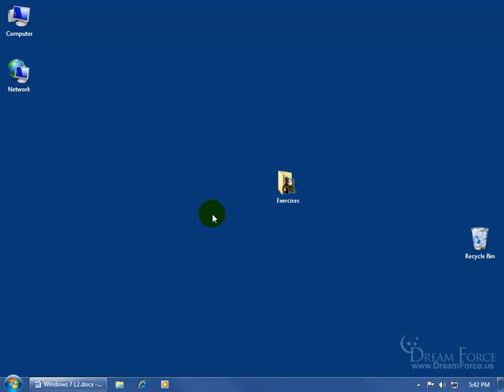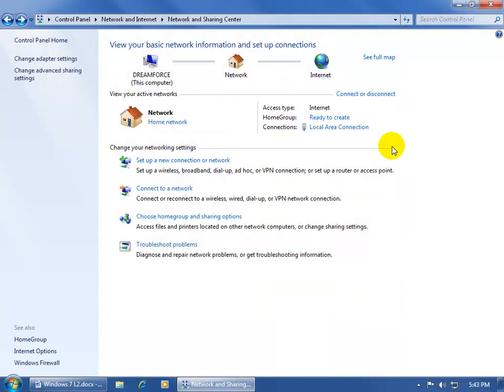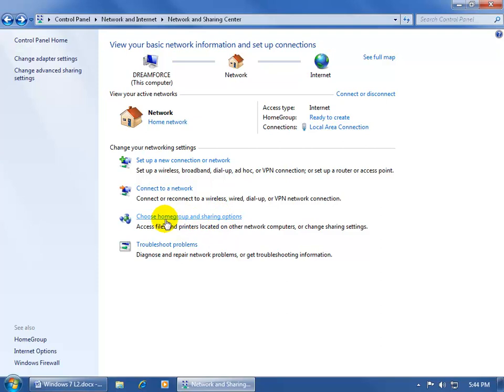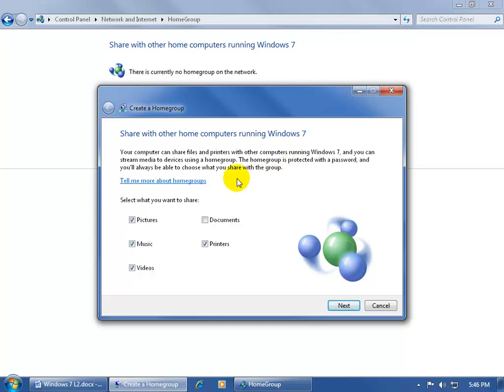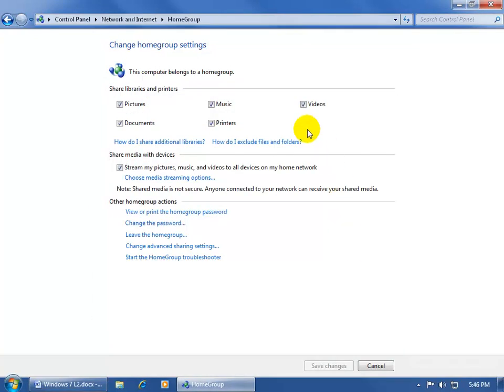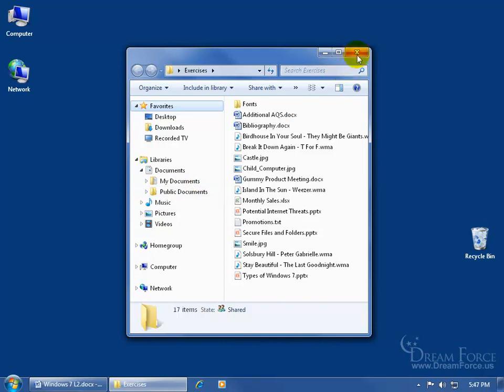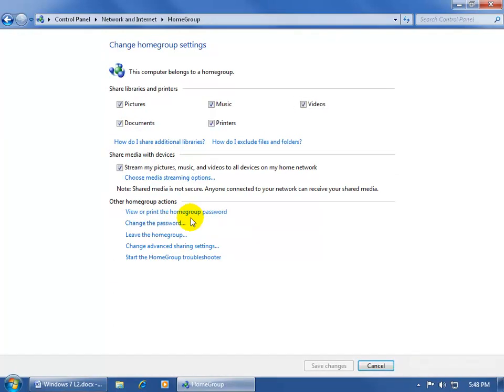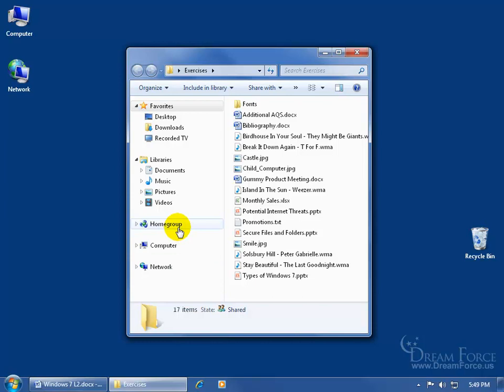Microsoft Windows 7: How To Create Or Setup A HomeGroup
Microsoft Windows 7 training video on how to create, or setup a HomeGroup where you can share files in a more organized and efficient manner to others in your HomeGroup, as opposed through the basic file sharing across your network.